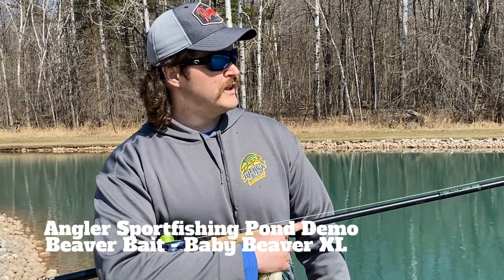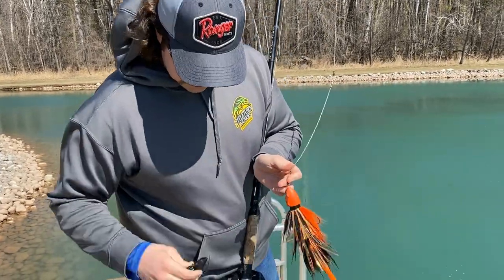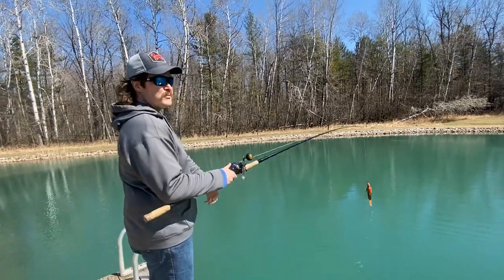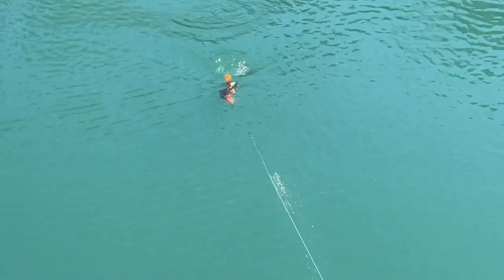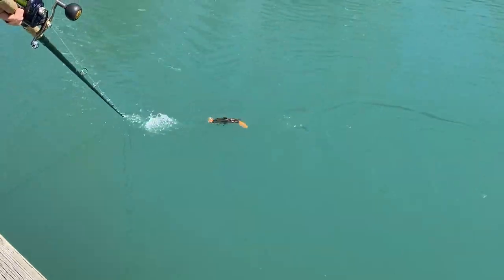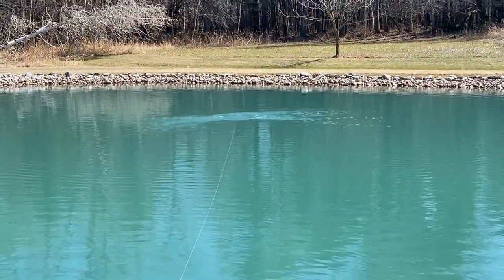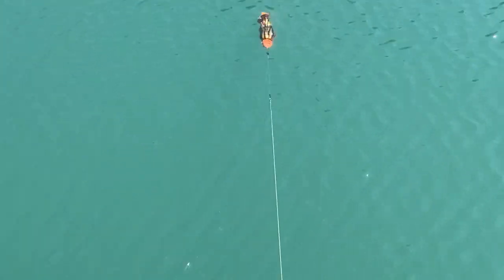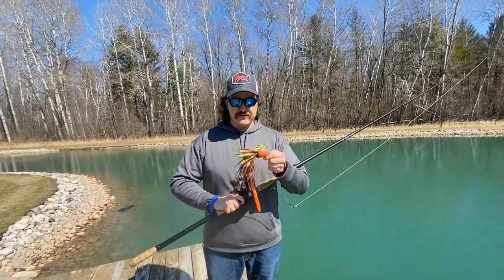Beaver Bait's Baby Beaver XL Musky Bait Demo - Angler Sportfishing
In this episode, Phil Stodola of Angler Sportfishing showcases the Baby Beaver XL from Beaver's Baits!  This bait has been producing big muskies since it came out and we are happy to show you how it looks in the water.  Ask about Beaver's Baits at your local tackle shop or order or Team Rhino Outdoors.

For info on guided trips on Green Bay, Contact Angler Sportfishing.  Look us up on Facebook, Instagram (@anglersportfishingphil).  Call or email below:

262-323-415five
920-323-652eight